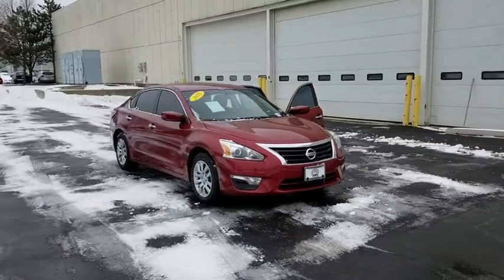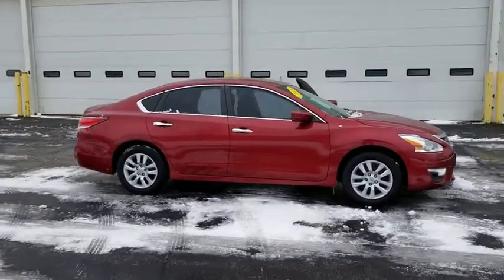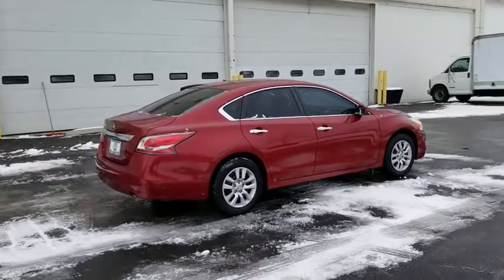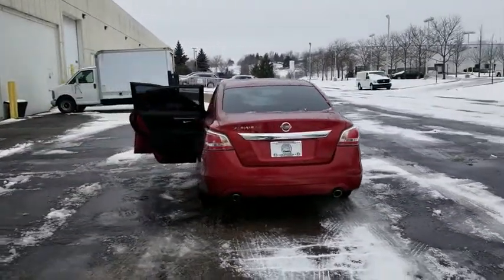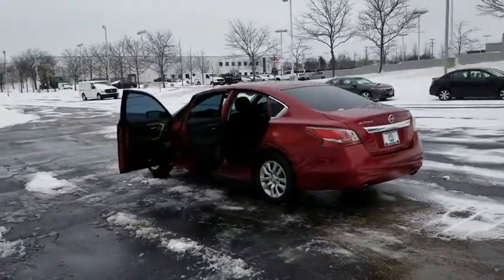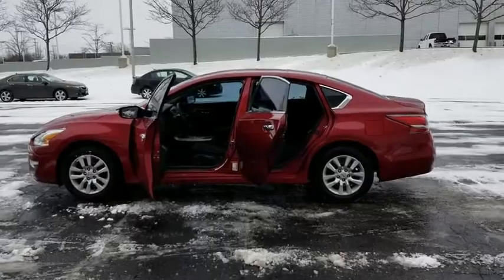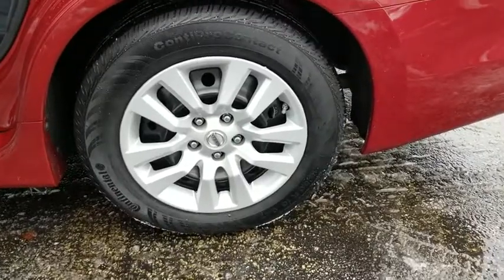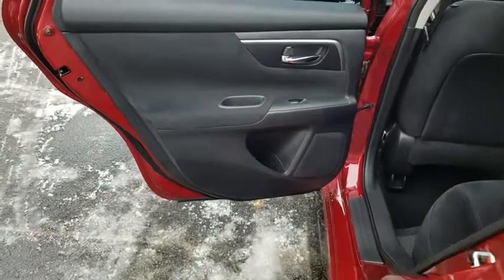2015 Nissan Altima Schaumburg, Palatine, Arlington Heights, Buffalo Grove, Barrington, IL 30885NA1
Cayenne Red Used 2015 Nissan Altima available in Schaumburg, Illinois at Arlington Nissan. Servicing the Palatine, Arlington Heights, Buffalo Grove, Barrington, IL area.

Fresh Trade, ABS brakes, Air Conditioning, Cloth Seat Trim, Front Bucket Seats, Front Center Armrest w/Storage, Panic alarm, Rear window defroster, Split folding rear seat, Traction control. 2015 FWD Nissan Altima Certified. Cayenne Red 2.5 CVT with Xtronic 4D SedanNissan Certified Pre-Owned Details:* 167 Point Inspection* Transferable Warranty (between private parties)* Roadside Assistance* Warranty Deductible: $50* Vehicle History* Limited Warranty: 84 Month/100,000 Mile (whichever comes first) from original in-service date* Includes Car Rental and Trip Interruption Reimbursement27/38 City/Highway MPGAwards:* 2015 KBB.com 10 Best Sedans Under $25,000 * 2015 KBB.com 10 Best UberX CandidatesArlington Nissan serving Arlington Heights, Buffalo grove, Palatine, Hoffman Estates, and Skokie is the place to be! Nissan Altima , Murano, Sentra, NV200 and Pathfinder cars in our showroom serving drivers from Arlington Heights, Buffalo Grove , Crystal Lake , Palatine , Hoffman Estates, Schaumburg and Skokie always bring style and performance to the table. In fact, with a wide-range of exciting Nissan models available, such as the Altima , Maxima , Pathfinder and Rouge it can be difficult to make a decision. Arlington Nissan Nissan Altima , Murano, Sentra, NV200 or Pathfinder NEW, USED PREOWNED, CERTIFIED VEHICLES. SOME UNDER 10K, UNDER 5K.Rohrman Nissan Arlington heights. Chicago Land, Chicago, Illinois. 60004.